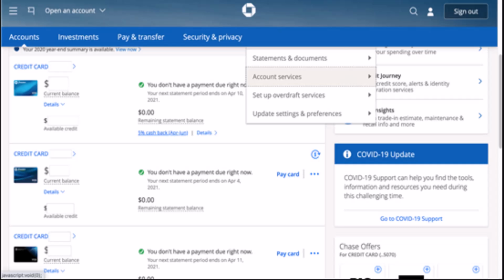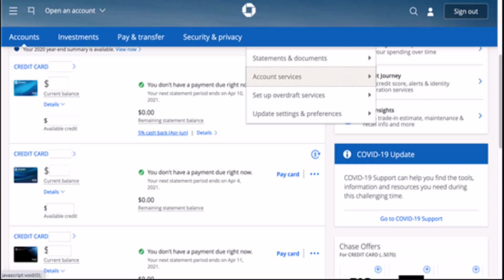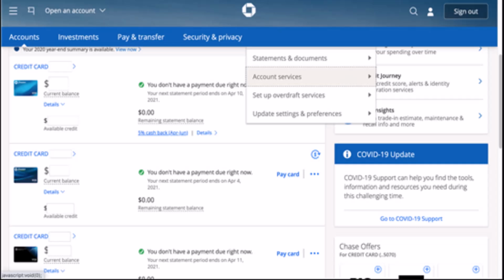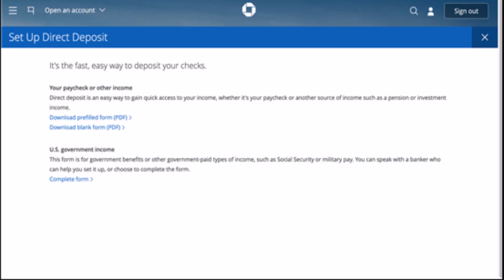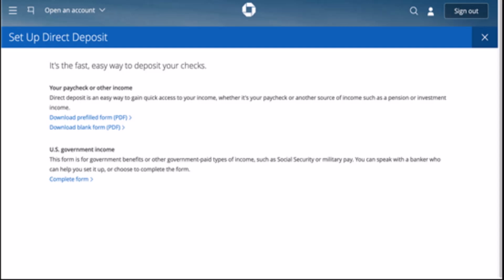How To Check Incoming Direct Deposit On Chase Bank Account (Quick & Easy) !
In this video, we provide a step-by-step guide on how to check an incoming direct deposit on your Cheese bank account. Direct deposit is a convenient way to receive paychecks or other income directly into your bank account, eliminating the need for paper checks. Here's how you can set it up and monitor incoming deposits effectively.

First, ensure your device is connected to the internet and log into your Cheese bank account using the [Cheese banking app] or website. Once logged in, familiarize yourself with the concept of direct deposit. This service allows your employer or payer to deposit funds directly into your account. To enable this, you need to set up direct deposit in your Cheese account.

Navigate to the "Accounts" section located in the top-right corner of the dashboard. From there, access "Account Services" and choose "Set Up Direct Deposit." Download the pre-filled Cheese direct deposit form or a general direct deposit request form. Fill in the required details and provide it, along with a voided check, to your employer or payer.

Once the setup is complete, it may take up to two pay cycles for the direct deposit to begin. To monitor the status of your incoming deposits, check your online Cheese account or review your monthly bank statements. Your account will reflect the deposit once it has been processed.

By following these steps, you can set up and verify direct deposits on your Cheese account, making it easier to manage your finances.

Timestamps:
0:00 Introduction
0:02 Overview of direct deposits
0:17 Logging into your Cheese account
0:29 Navigating to "Accounts" and "Account Services"
0:40 Setting up direct deposit
1:04 Downloading and submitting the direct deposit form
1:15 Monitoring incoming deposits
1:27 Conclusion